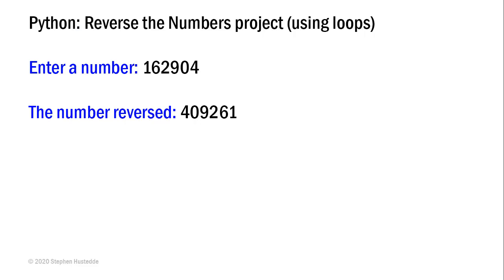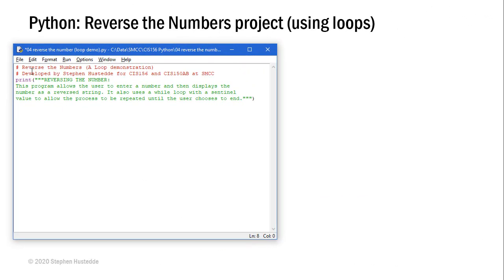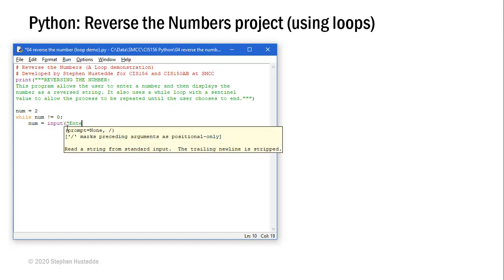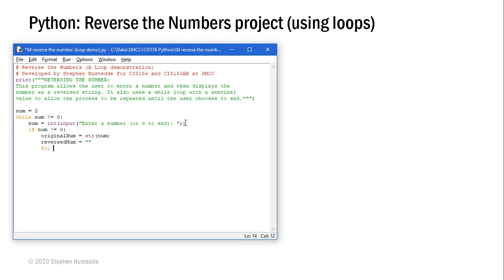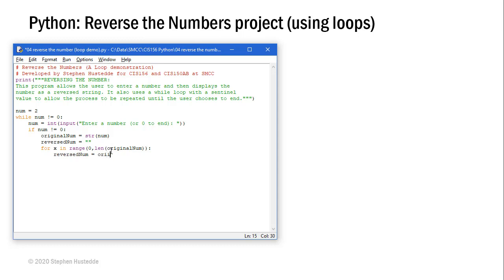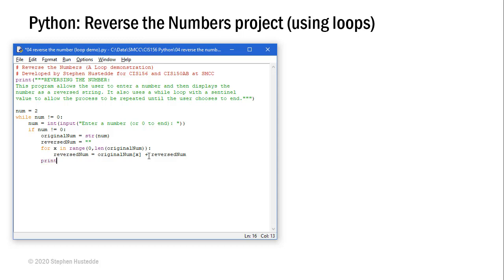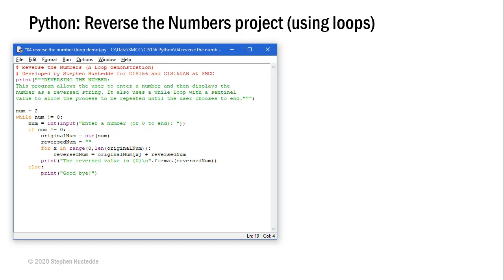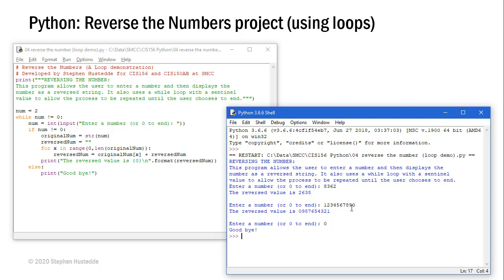Python 04D - Reversing the Numbers project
In this Python project, we use a while loop with a sentinel value to repeat the project until the user chooses to exit and we use a (nested) for loop to reverse the user's entry as a string and display the result.